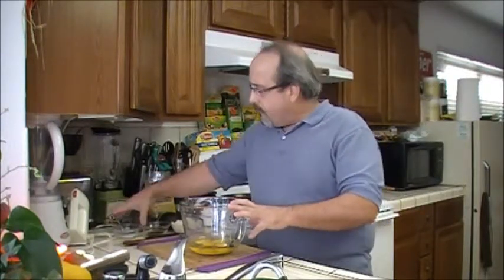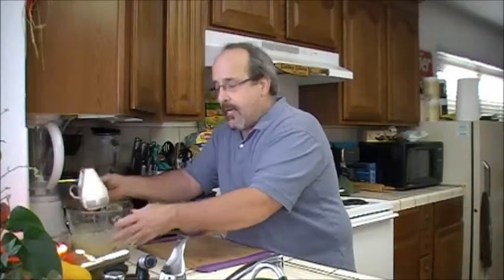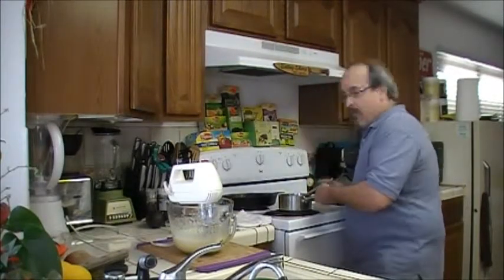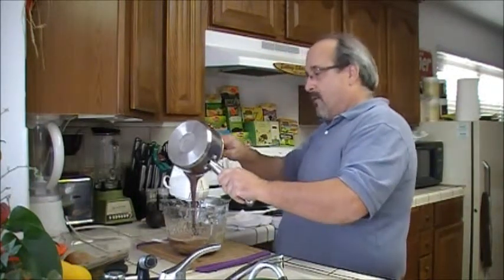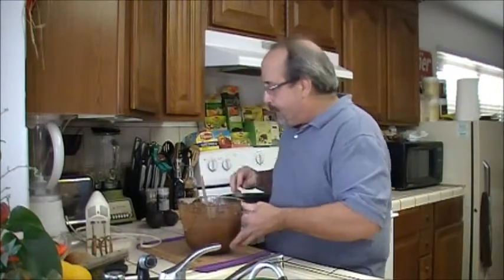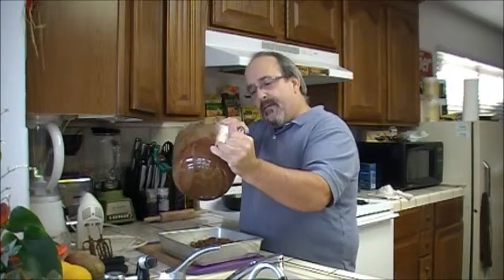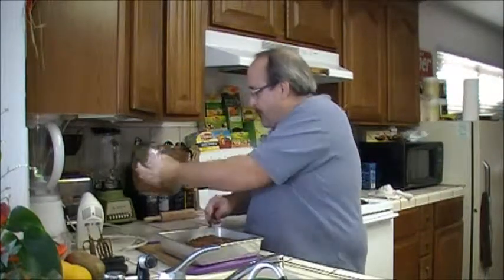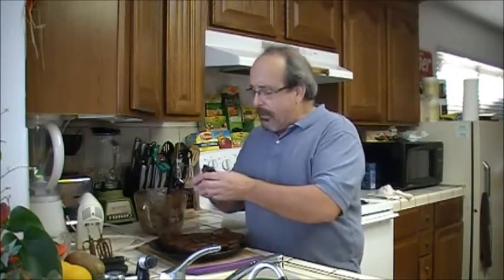Gluten Free Brownies by Eating Sharp Video #61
Eating Sharp Presents Gluten Free Brownies with Avocado. Using Almond flour, Cacao and Avocado...this is a more healthy Browing.